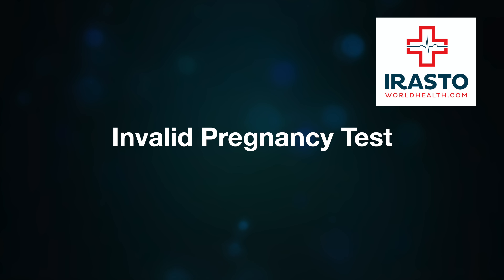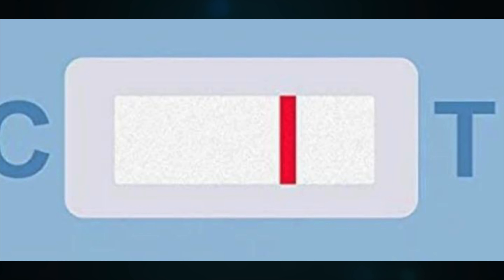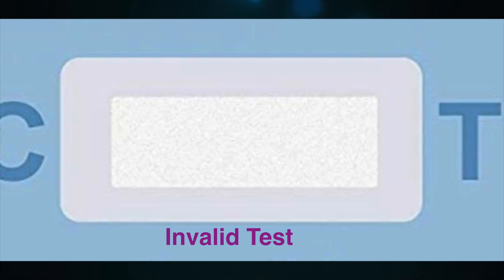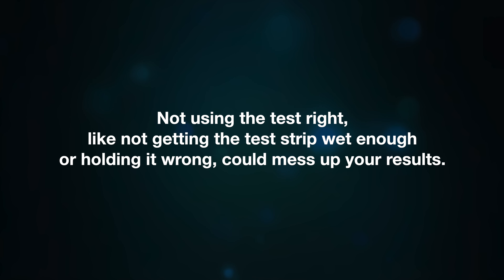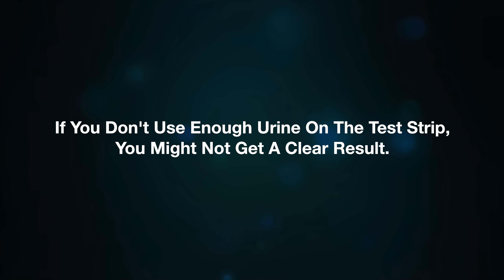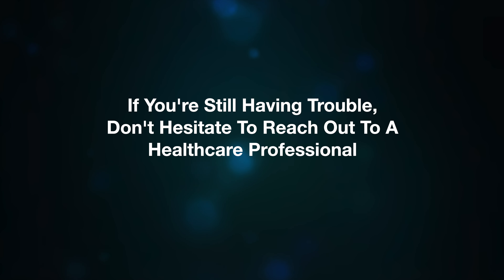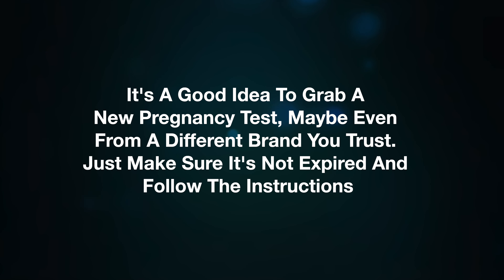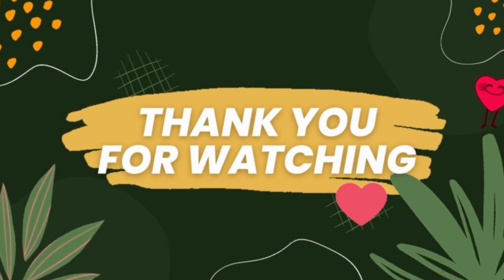Invalid Pregnancy Test | 9 Causes & Solutions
So, you took a urine pregnancy test and it turned out invalid?

Don’t worry! We've got you covered! 👌 In this video, we’ll explain the 9 causes of an invalid pregnancy test and give you practical solutions for what to do next. 📝💡

Whether it’s an expired test, not following instructions, or a faulty test, we’ll guide you through the reasons and provide helpful tips. Stay calm, get informed, and don’t hesitate to reach out to a healthcare professional if needed. 🩺✨

🕒 *TIMESTAMPS* 🕒
00:00 Intro
00:17 Understanding control and test lines
01:34 What does an invalid test mean?
01:47 9 causes of an invalid pregnancy test
03:15 Practical solutions after an invalid test

🔗 *LINKS* 🔗
[Best Pregnancy Test Kits] - Best Pregnancy Test Kit to Buy Online on Amazon in USA
1. Clearblue
2. First Response

Best Pregnancy Test Kits to Buy Online on Amazon in India
1. Prega News
2. Ican